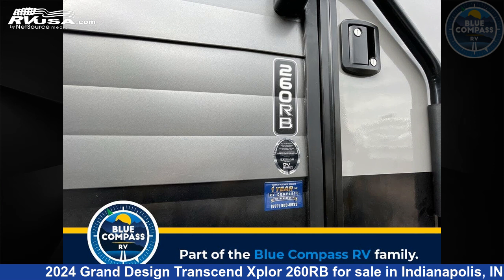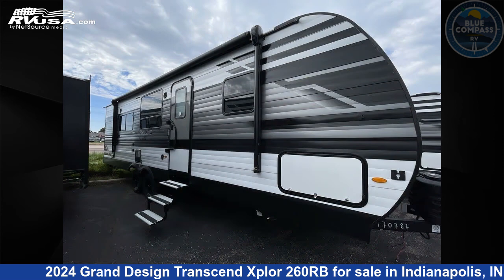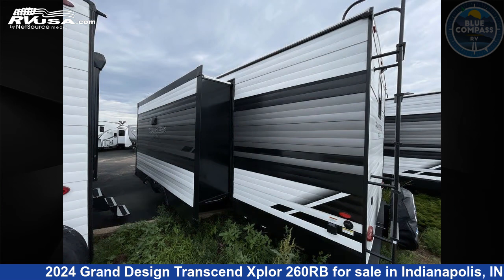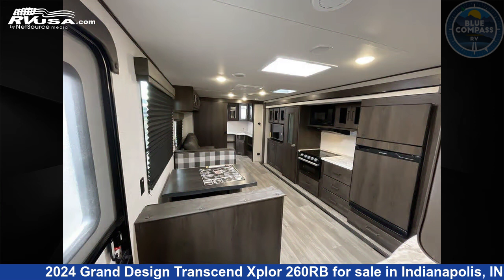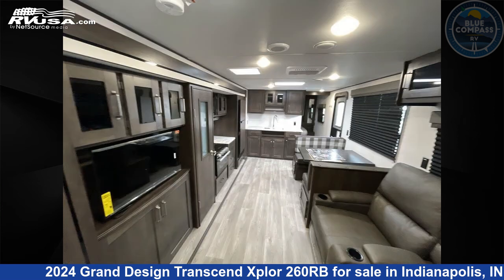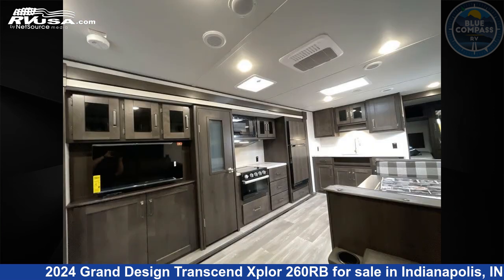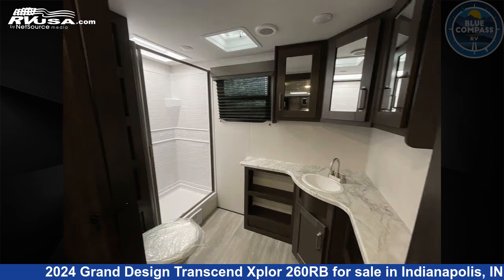Spectacular 2024 Grand Design Transcend Xplor Travel Trailer RV For Sale in Indianapolis, IN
This 2024 Grand Design Transcend Xplor 260RB is a Travel Trailer RV. It is located in Indianapolis, IN 46203 and is offered for sale by Blue Compass RV Indianapolis. This New Grand Design Is 31' 0" in length and features a LUNA interior, sleeps 3, Slideout, and 56 gal fresh water capacity. The floorplan layout of this Travel Trailer features Front Bedroom, Rear Bath.

Blue Compass RV Indianapolis is a dealer for brands like: Coachmen, Forest River, Georgetown, Grand Design, Jayco, Redwood RV, Starcraft, Venture RV and offers the following rv services: Parts/Accessories, Service. They stock rv types such as: Class A, Class B, Class C, Destination Trailer, Diesel Pusher, Expandable Trailer, Fifth Wheel, Popup, Tow Dolly, Toy Hauler, Travel Trailer. For more information and pricing on this unit, To see all units available for sale by Blue Compass RV Indianapolis,